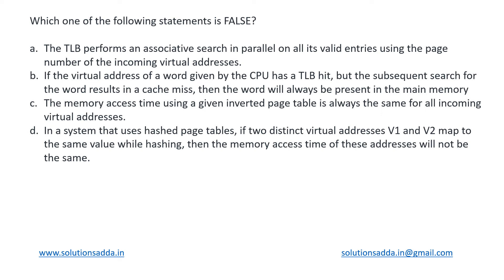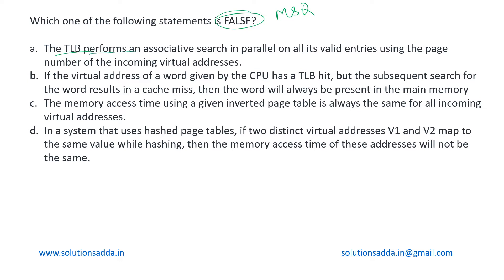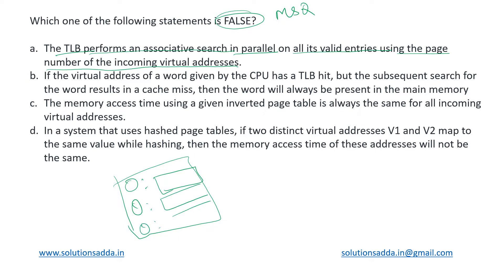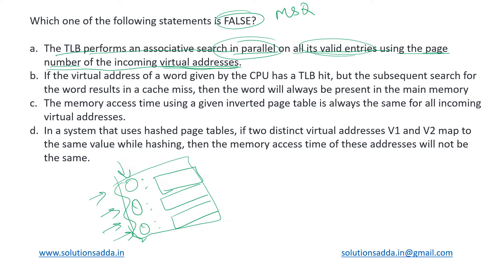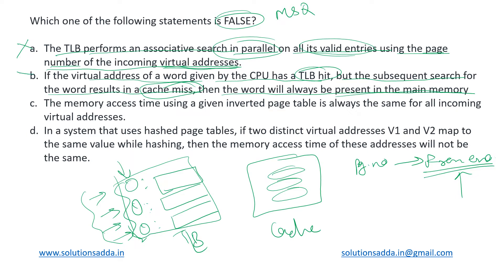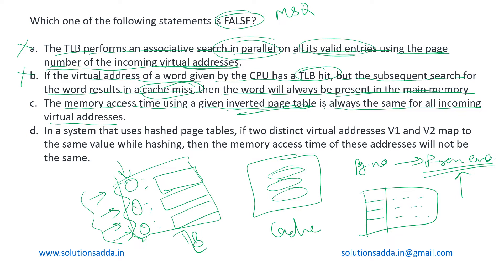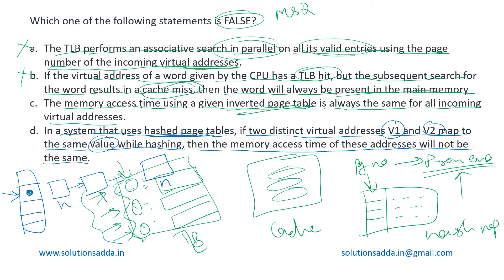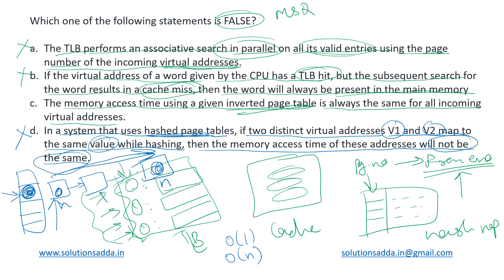GATE 2022 | CO | TLB | ASSOCIATE MEMORY | GATE TEST SERIES | SOLUTIONS ADDA | EXPLAINED BY POOJA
GATE 2022 Q38: Which one of the following statements is FALSE?